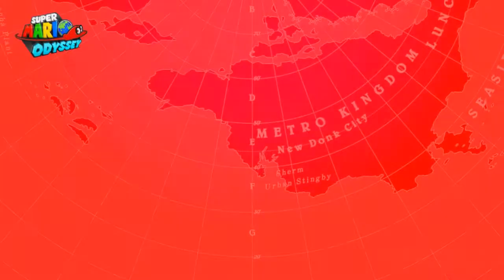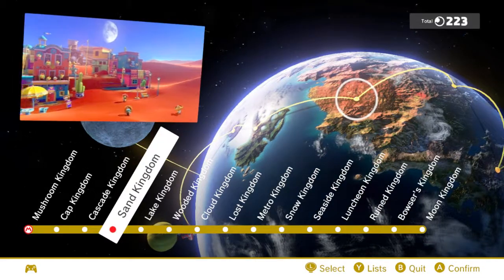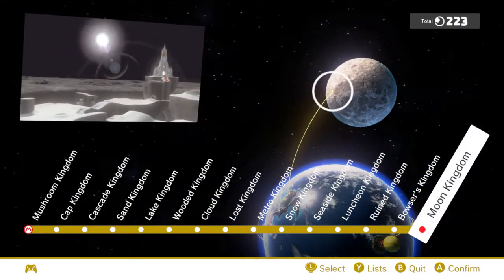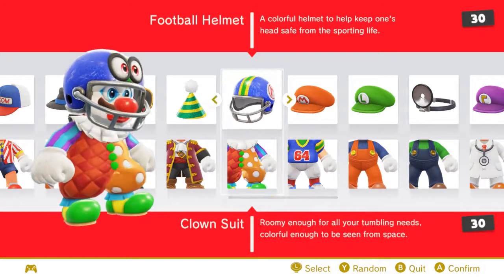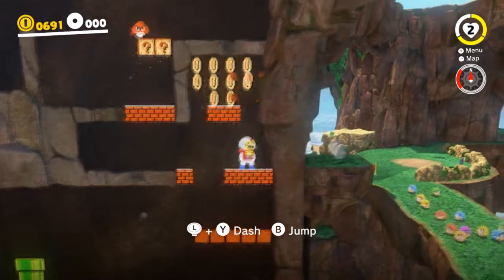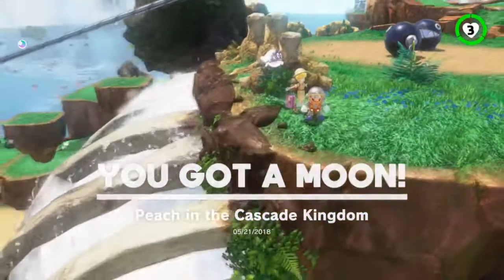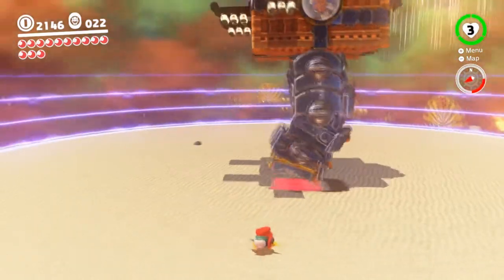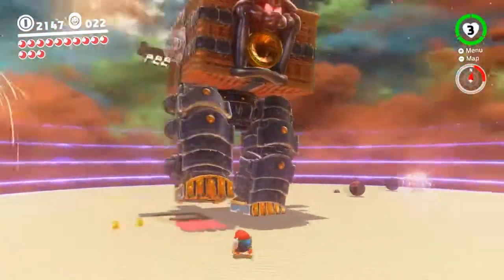Super Mario Odyssey Review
Super Mario Odyssey Review. Review of a great game that was made with lots and love and attention to detail.